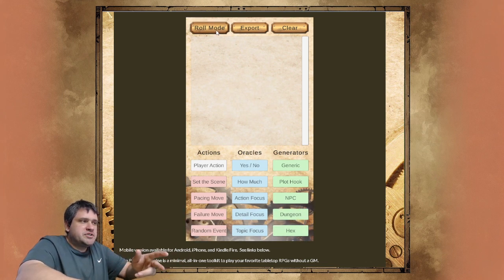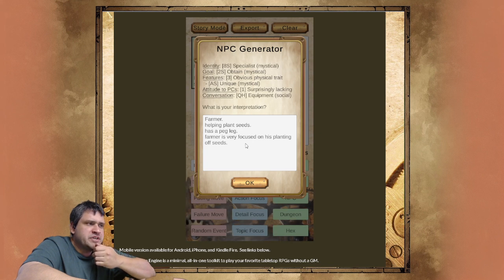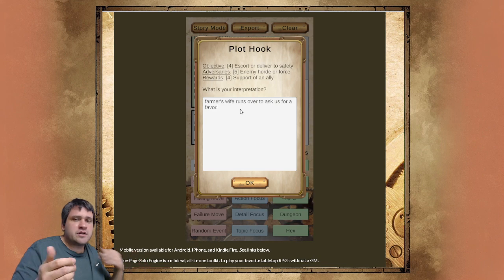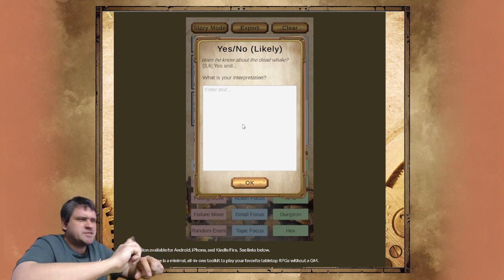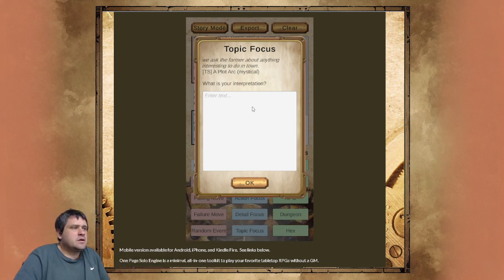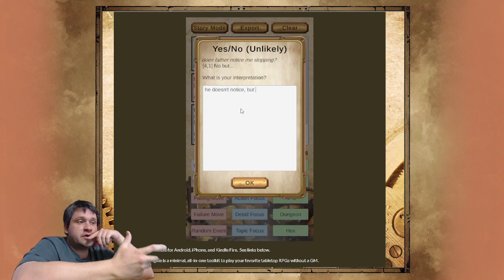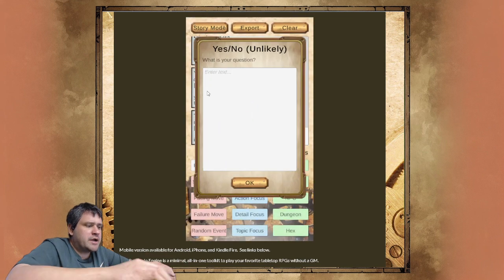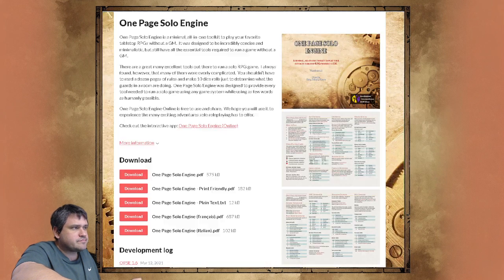830RPG Workshop - Episode 5 "Interactive Online Oracle Demo"